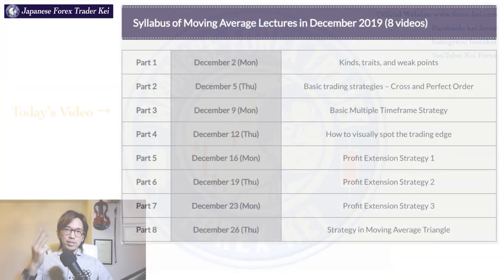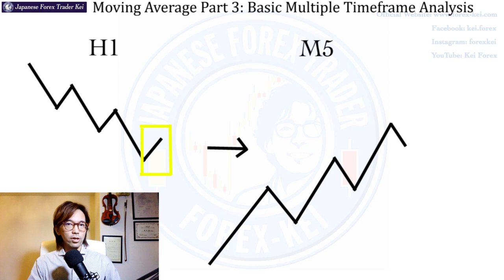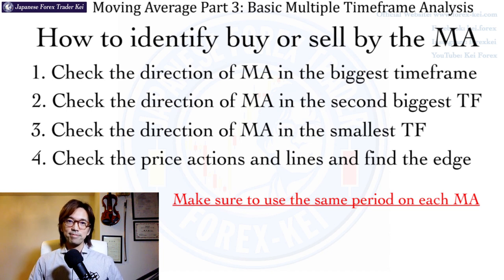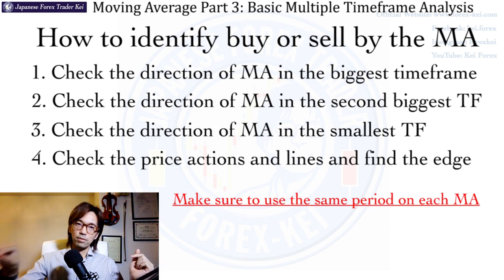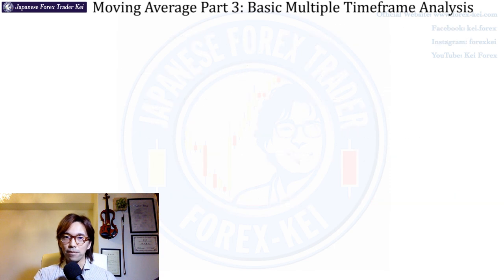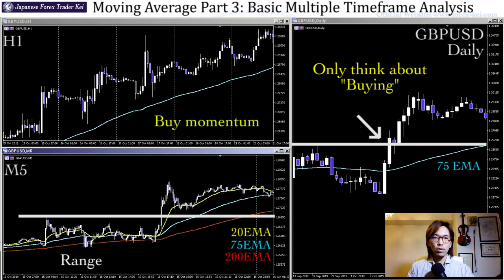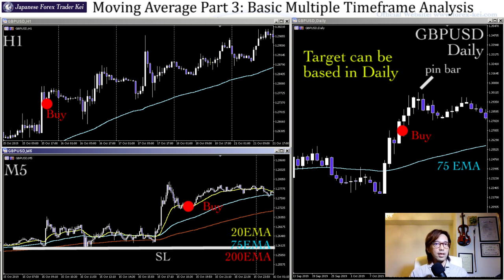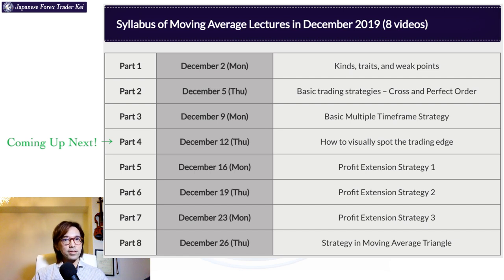Moving Average Part 3: Powerful strategy to spot a right entry timing by multiple timeframe analysis